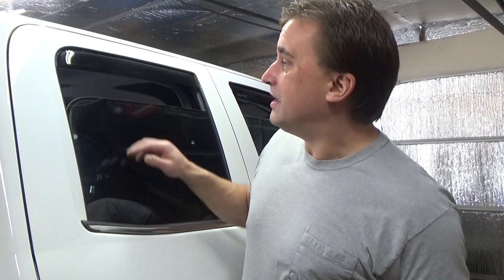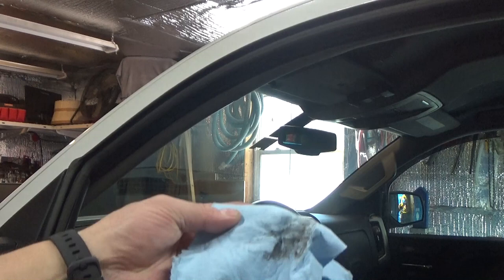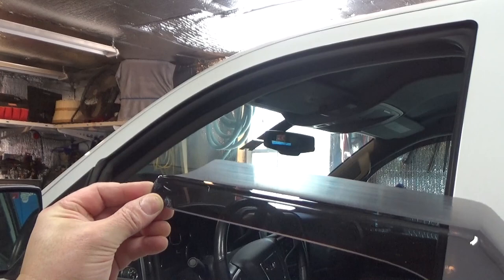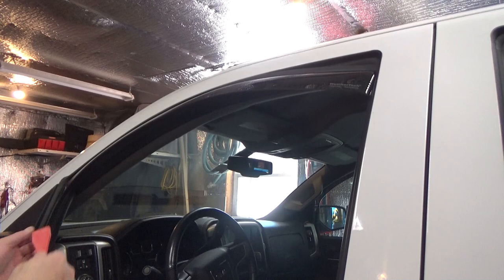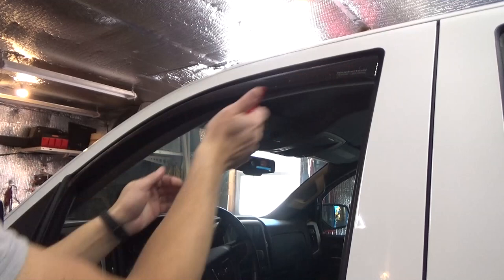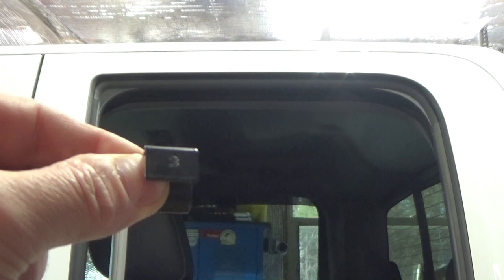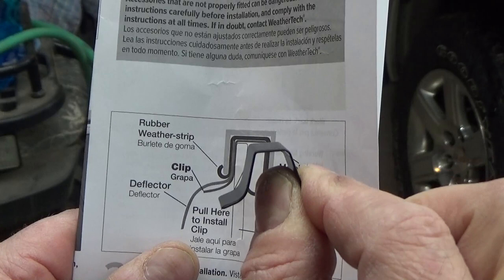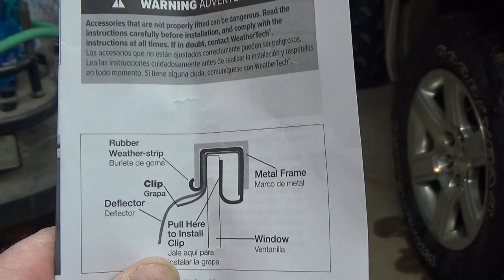How to Install WeatherTech Air Deflectors On a Sierra or Silverado How to Install WeatherTech Clips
(Double Cab) WeatherTech (82740) Side Window Deflector Kit on Amazon
Sierra Side Window Air Deflectors on Amazon
WeatherTech Prodcuts on Amazon

This video tutorial provides an installation procedure for installing WeatherTech Side Window air deflectors on a 2014 GMC Siera, Chevy Silderado, Tahoe, Yuko, Denali and more. This WeatherTech wind deflector kit includes rear window retention clips to hold the rear deflectors in place. This video provides instruction on how to install the rear window WeatherTech air deflector retention clips as well.